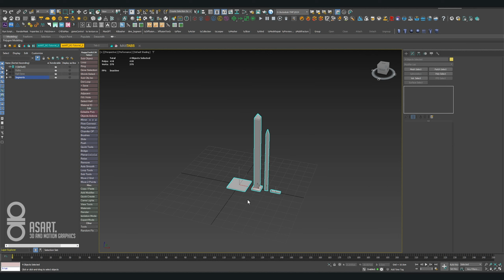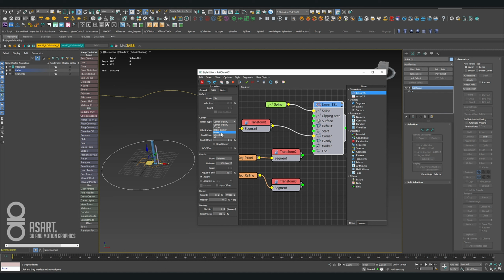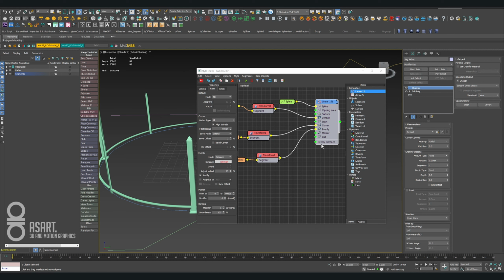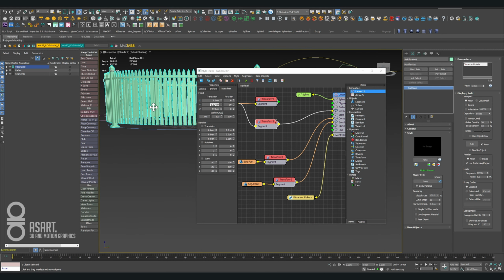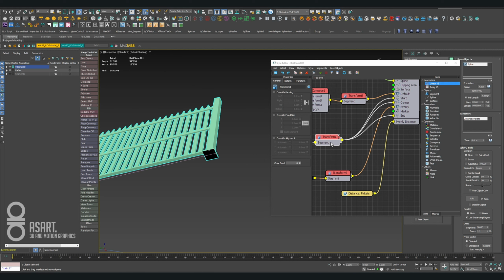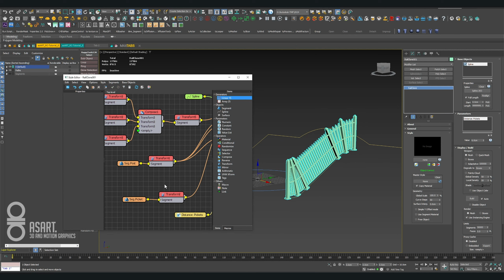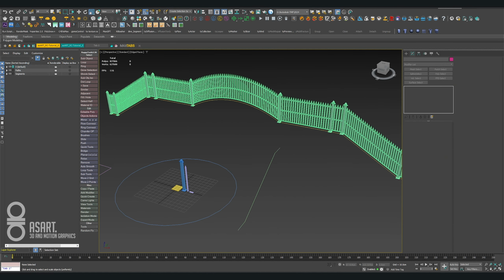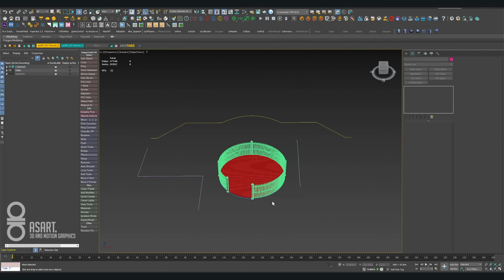3Ds Max and Rail Clone Lite (FREE) Tutorial | "Rail Clone Essentials"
**RailClone Essentials: Create a Parametric Garden Fence with Custom 3D Assets**

This tutorial delves into the core features of **RailClone**, demonstrating how to create a parametric **garden fence** using custom 3D assets. The tutorial works through the RailClone editor, explaining key concepts and addressing challenges that arise when using different shapes in the same setup. While the free **RailClone Lite (Free)** version is used, the principles apply to all users, making it accessible for both beginners and those new to **parametric design** in **3ds Max**.